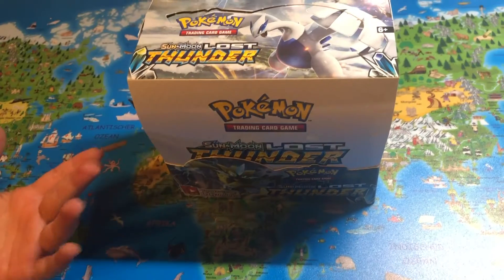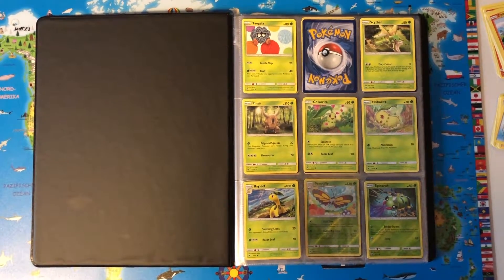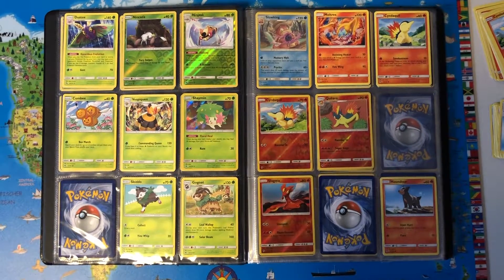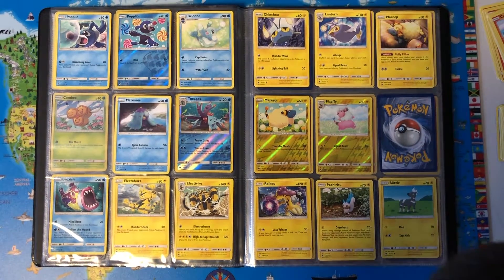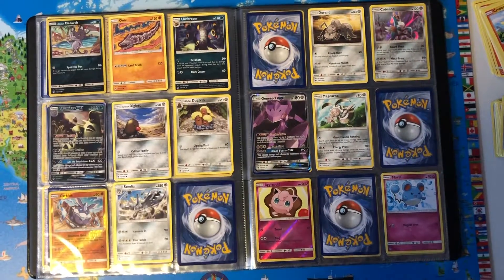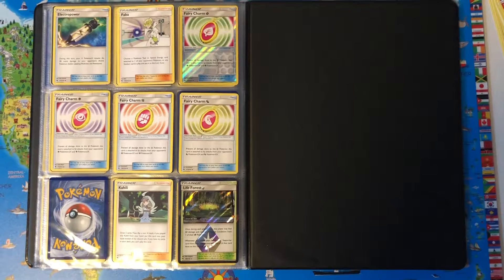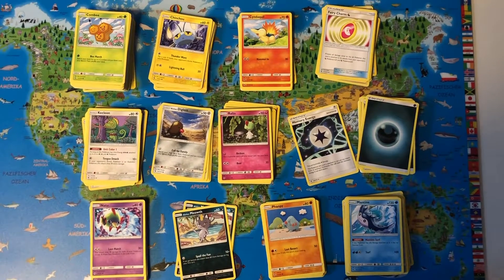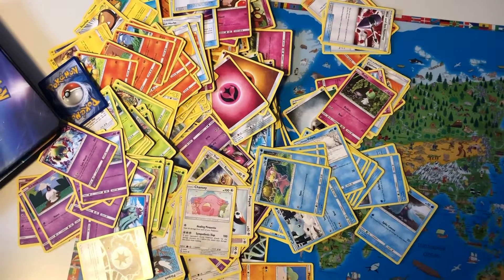Pokemon Sun & Moon Lost Thunder 36 Packs Opening! 360 Cards!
Here we go! 36 Pokemon Sun & Moon Lost Thunder packs, 360 cards in total. Let's see how many we can fill the full collection!